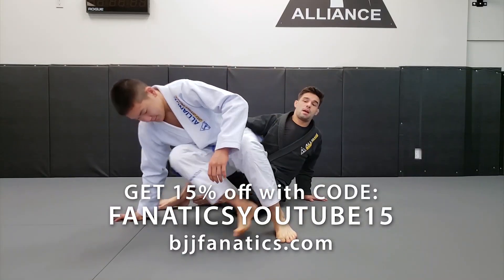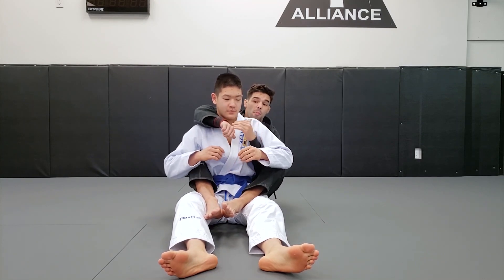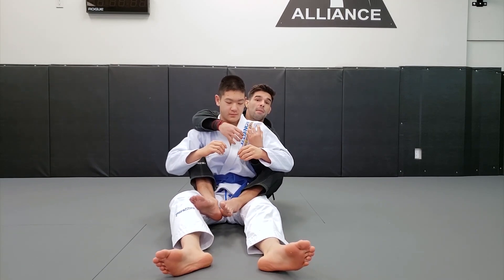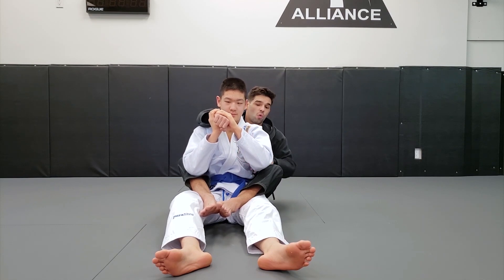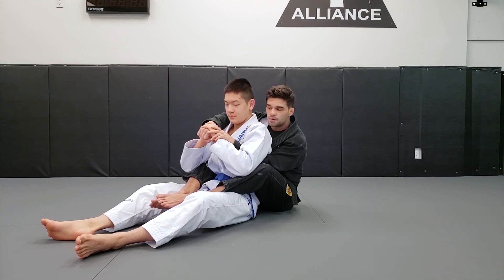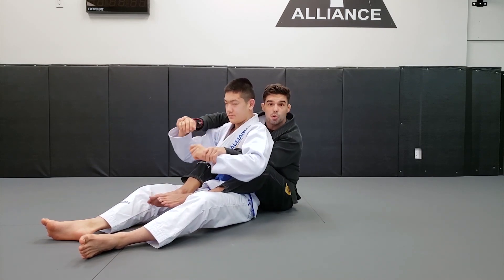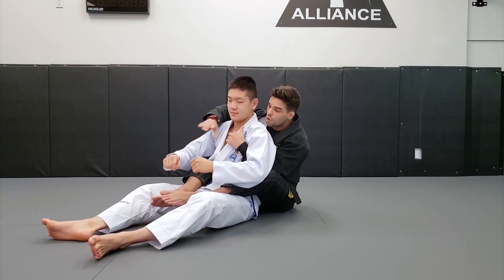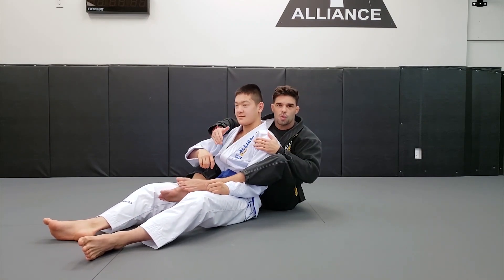BACK CONTROL VS 2 ON 1 by Thomas Lisboa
BACK CONTROL VS 2 ON 1

Thomas Lisboa is a renowned black belt competitor and instructor representing the Alliance BJJ team.  This is an excerpt from his latest instructional BACK TAKES BEYOND BASICS available exclusively from BJJFanatics.com.